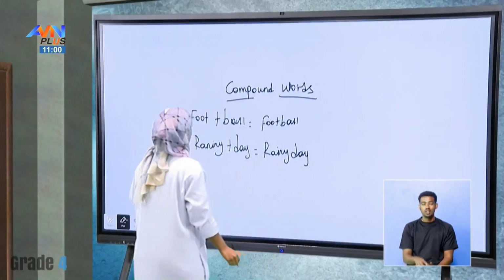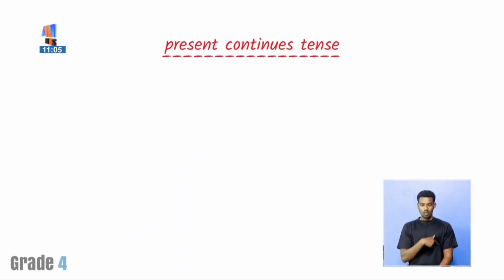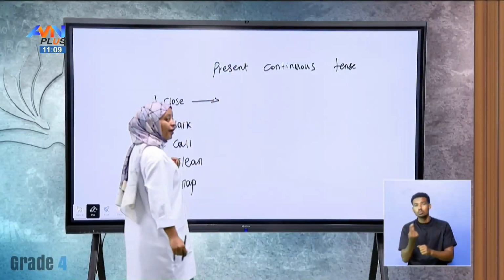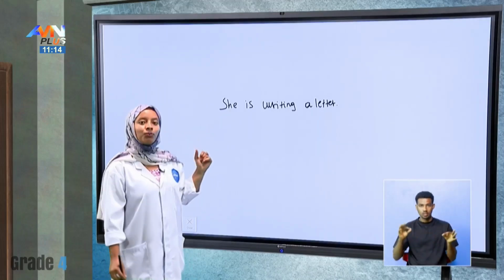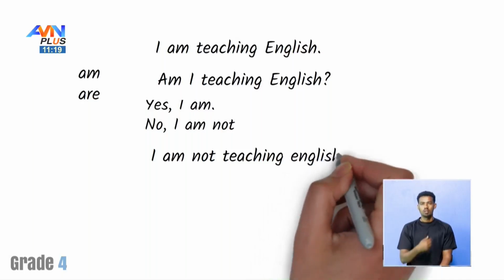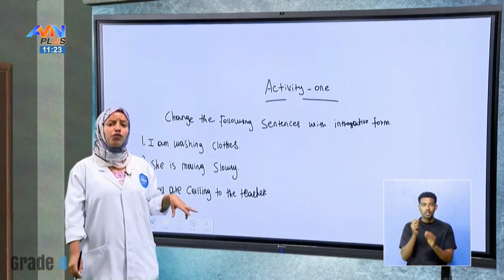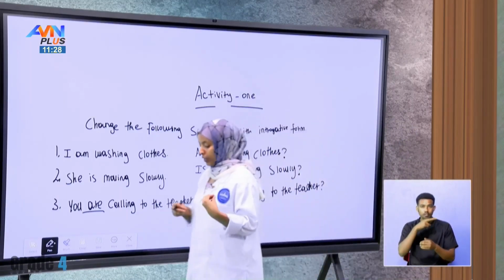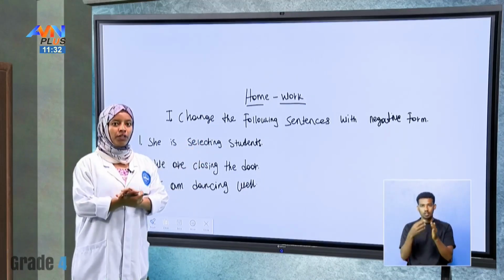English Grade 4